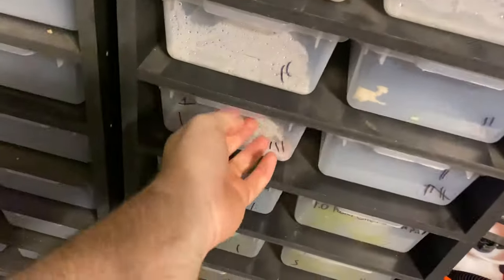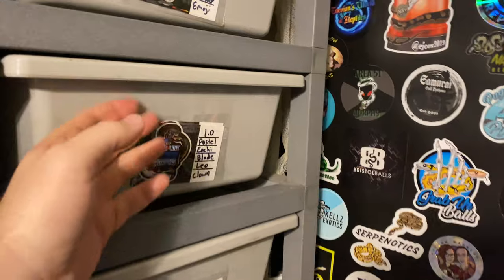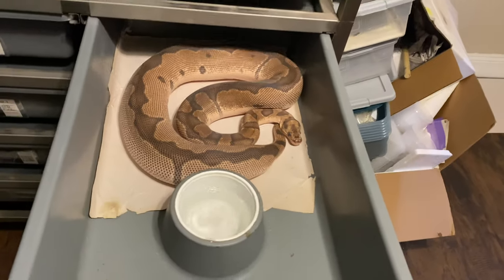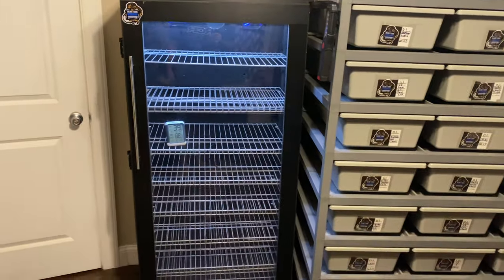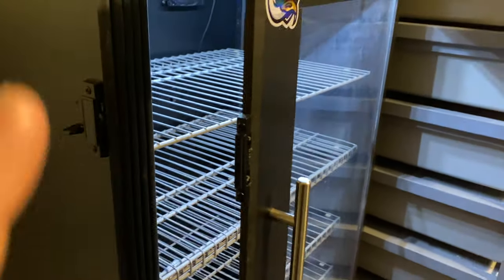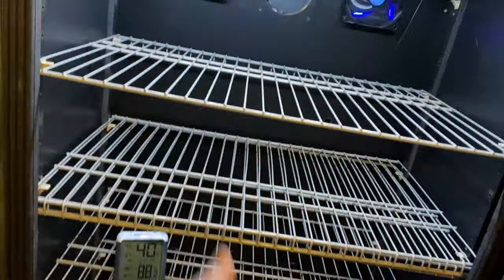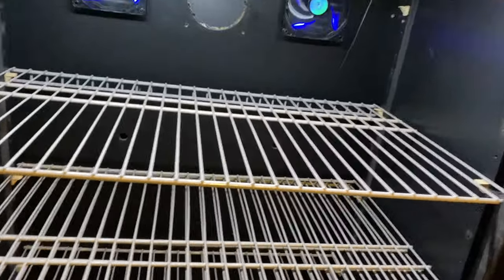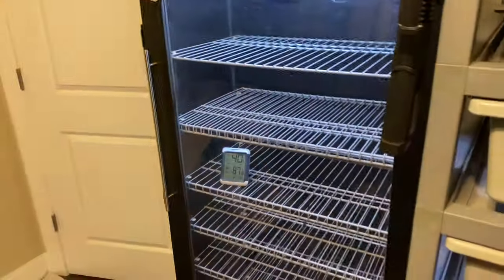An Honest Review Of The C Serpents Hot Box Incubator! || And A Few New Pairings!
Over the past three seasons I've used three different incubators. Now that I've successively hatched a clutch from the newest one - lets review it!

Address:
Patchogue, New York 11772